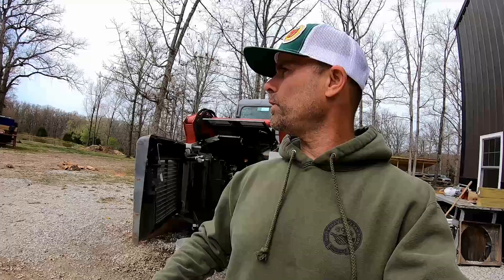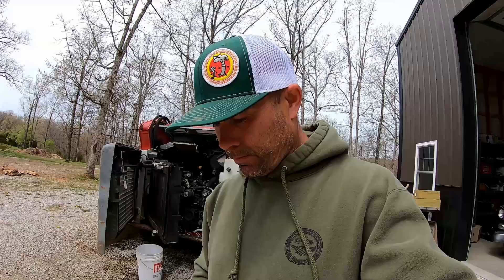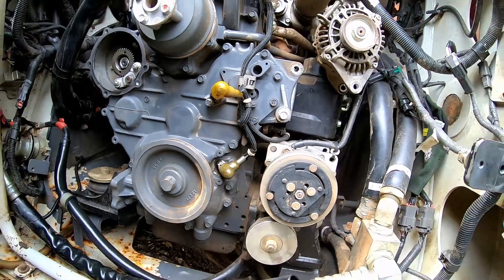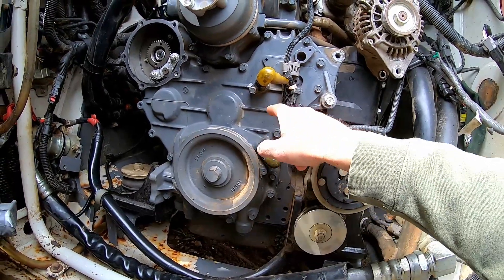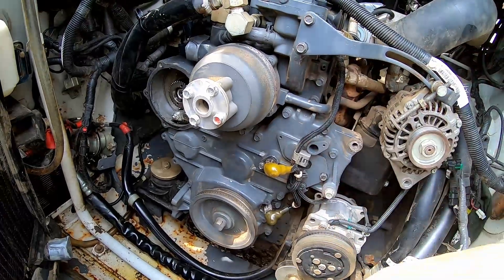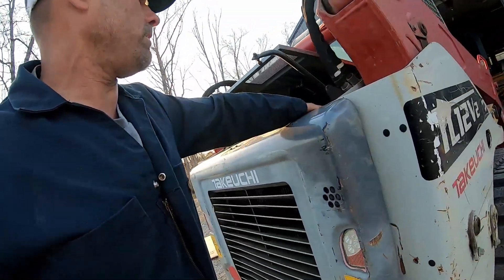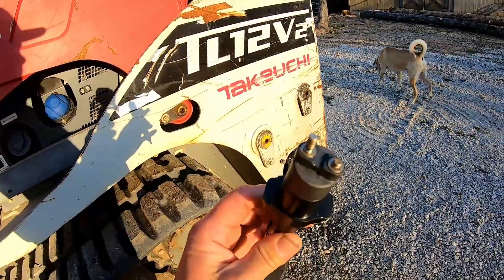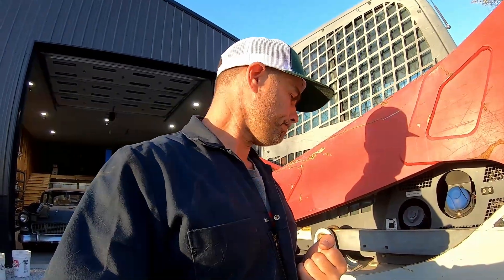Kubota V3800 Tier 4 Timing/ WHAT AN IDIOT...LOL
This one is a must see for any of you with the Kubota V3800 Engine, mine happens to be in a Takeuchi TL12V2 and if you've been watching we have replaced our injectors and now our injection pump. only the wrong way initially!!